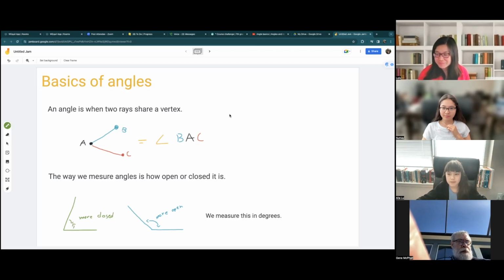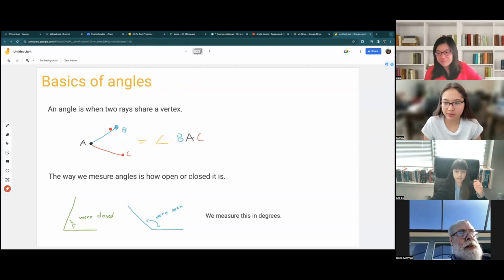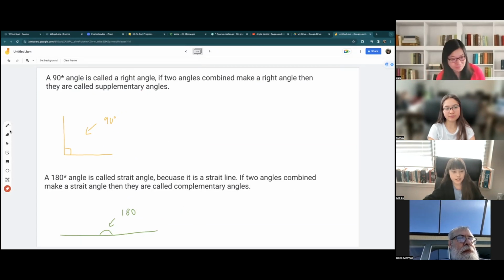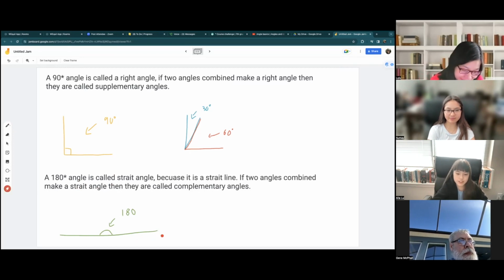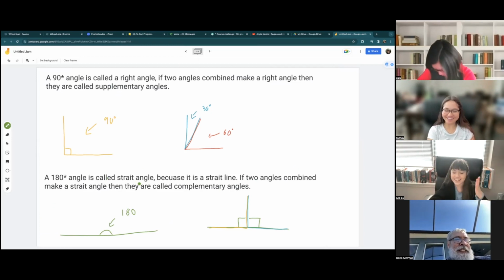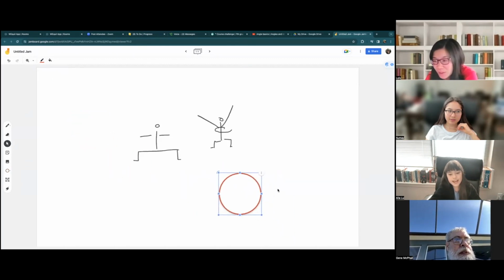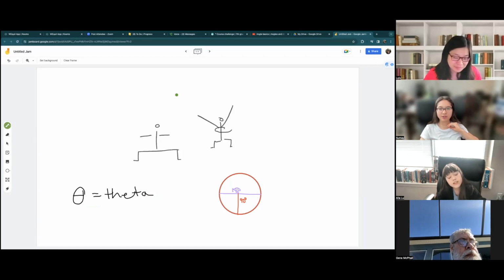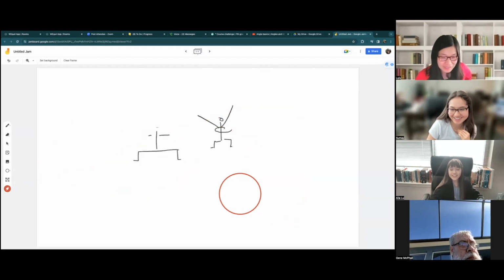Different Types of Angles: WEquil School Math Demo Day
Welcome to a special presentation by Aila, a leading member of the WEquil School Math Demo Day! This video showcases an engaging session on different types of angles, a cornerstone topic in mathematics. WEquil School, our global microschool, focuses on project-based, self-directed learning, empowering students to explore their passions and academic interests.

The WEquil School Math Demo Day is an interactive and educational event where students present and teach mathematical concepts they are learning to peers. It's a platform where learning is not just about understanding theory but applying it in real-world contexts. Through attending and presenting students get exposed to a wide variety of concepts in mathematics and reinforce their own knowledge through teaching!

How to Join WEquil School Math Demo Day? To participate in our Math Demo Day and similar events, you need to enroll in our four-week WEquil School Program. Our program is designed to help families leverage technology and our unique learning philosophy for personalized educational success.

What Does the WEquil School Membership Program Offer?

1.) Community: Connect with a vibrant community of learners and educators,
engaging daily through learning pods, clubs, and classes.

2.) Technology: Utilize cutting-edge technology to document your learning journey and create real-world value.

3.) Confidence Building: Our process quickly teaches students to be responsible and self-directed.

4.) Future-Ready Skills: From public speaking to effective technology use, we focus on skills essential for tomorrow's world.

5.) Project-Based Learning: Apply knowledge in multi-disciplinary projects, enhancing subject understanding.

6.) Personalized Learning: Each learner's journey is tailored to their strengths, interests, and passions.

WEquil School is hosted on WEquil App. WEquil App is more than just an educational platform; it's a global community fostering connections among families, educators, and entrepreneurs. Membership offers a comprehensive K-12 solution for homeschoolers, supplemental project-based learning for school students, support for teachers and microschool founders, and a startup incubator for education-focused entrepreneurs.

The journey of WEquil App started during the pandemic. Sumay and Aila Lu left public school to establish WEquil School, now a thriving community with over 600 students from 20+ countries. Our students have created thousands of real-world projects, ranging from games and apps to music, documentaries, and even startups.

As a member, you gain access to our expansive global community, opportunities to join or create learning pods, clubs, and microschools, and personalized guidance from our community leaders. Our 4-week orientation program is tailored to your goals, whether you're a family, educator, or entrepreneur.

Join us on this journey of discovery, learning, and growth at WEquil School in the WEquil School room on WEquil App